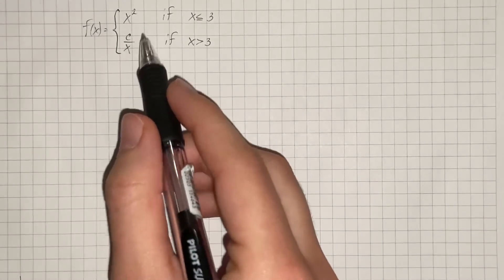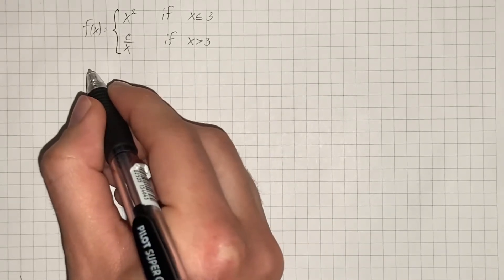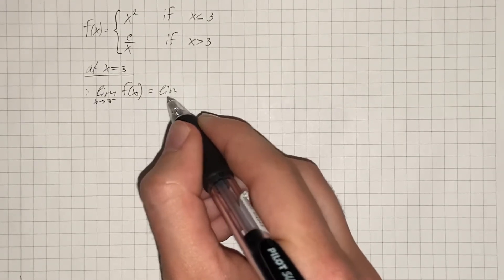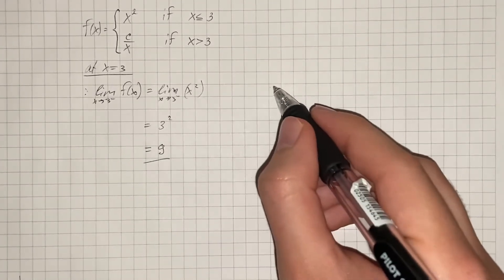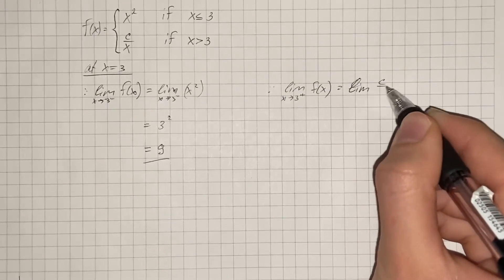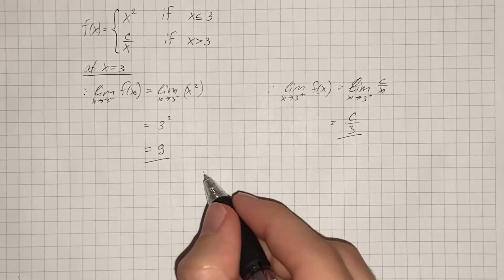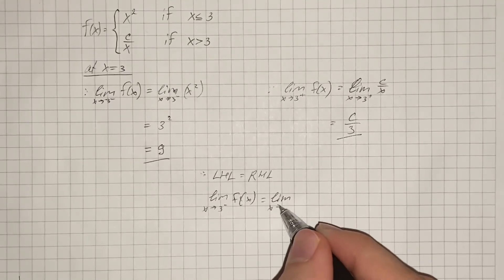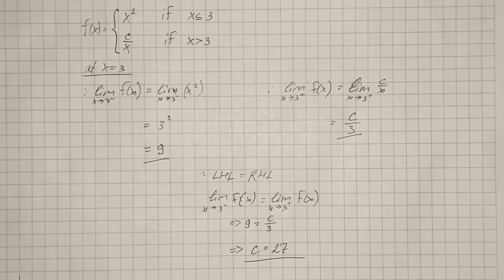Find c so that f(x) is continuouson the entire number line.f(x)=\begin{cases}x^2&if\ ... | Plainmath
Solution to Calculus and Analysis question: Find c so that f(x) is continuouson the entire number line.
f(x)=\begin{cases}x^2&if\ x\leq3\\\frac{c}{x}&if\ x 3\end{cases}ZSK